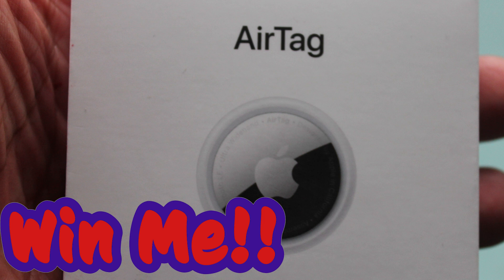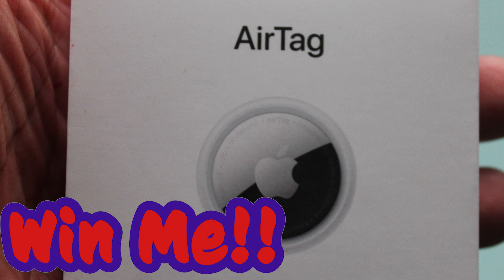Win Apple Airtag:Roast Me To Win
Roast Me In The Comments To Win.

apple watch
apple tv